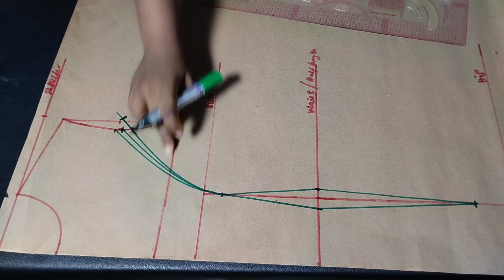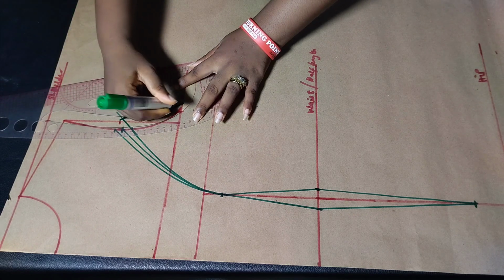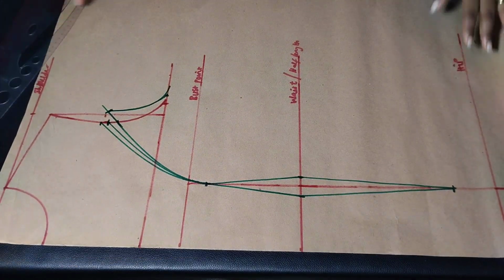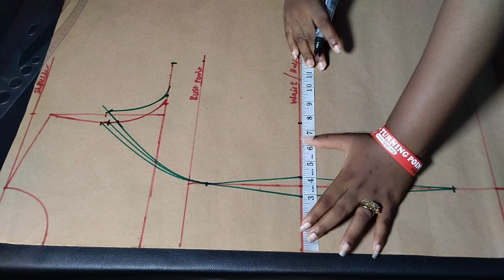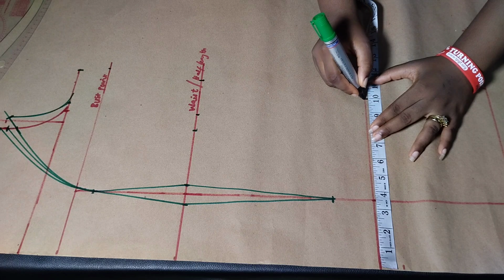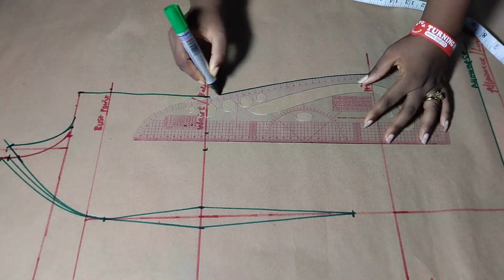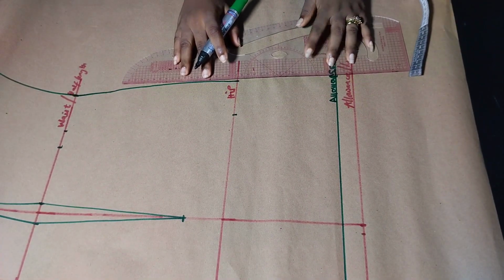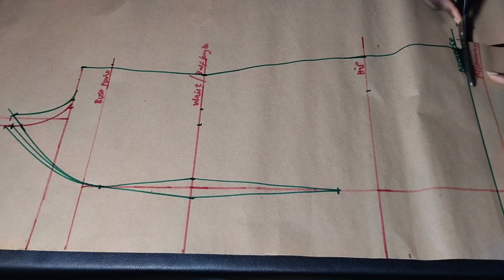How to Draft a Basic Princess Dart Pattern (Beginner Friendly)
This video shows and explains How to Draft a Princess Dart Pattern. This video is self explanatory and beginner friendly. At the end of this video, you will be able to draft your very own Basic Princess Dart Pattern which you can use to create beautiful garments.

Happy Watching!🙂